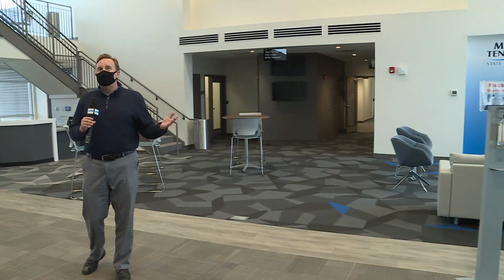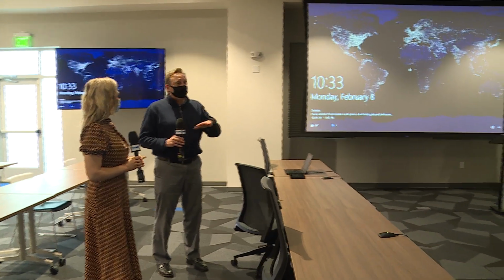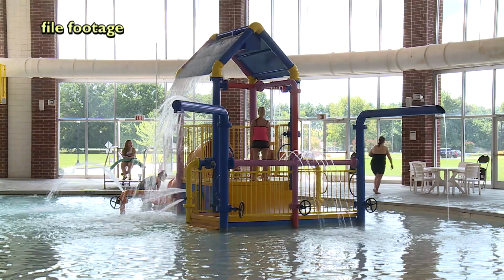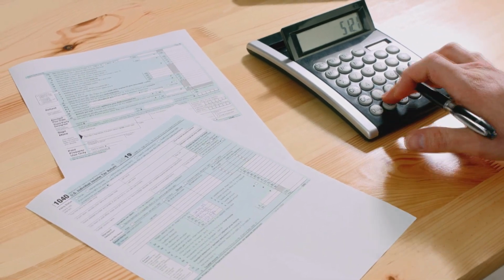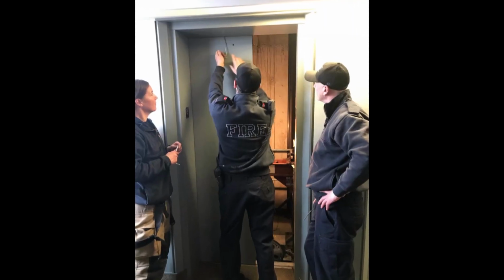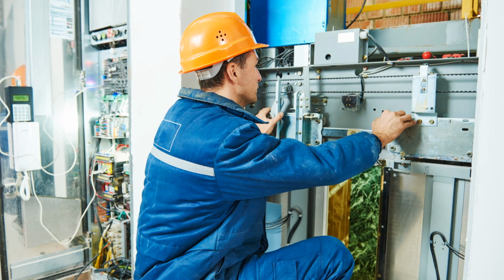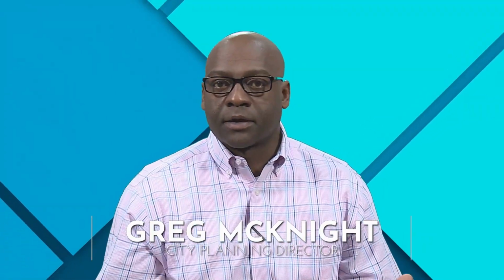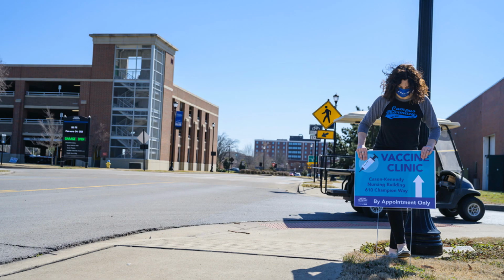In The City (March 2021)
The March 2021 edition of "In the City," CityTV's video magazine program, is filled with information from Murfreesboro City Departments and more. Check out this month's episode, hosted by Michael Linn White, to learn more about:

•Airport Tour :59
•Patterson Pool Renovations  8:38
•VITA Tax Program 11:42
•Street Dept Snow Removal  13:31
•MFRD Elevator Training 17:18
•Community Baby Shower 20:59
•Economic Development 21:58
•Speed Cushions Installed 27:28
•MCS Teachers of the Year 28:15
•MTSU Vaccination Site 28:58